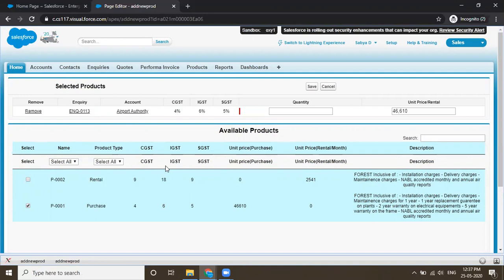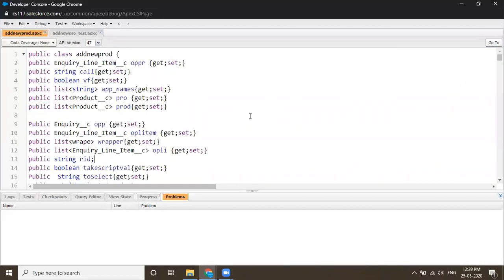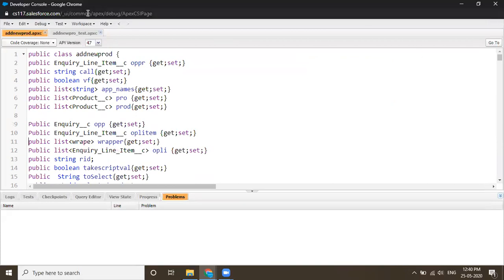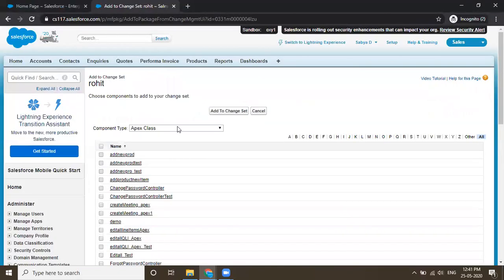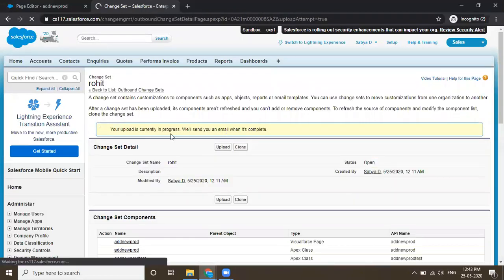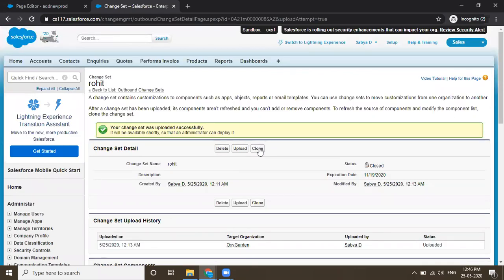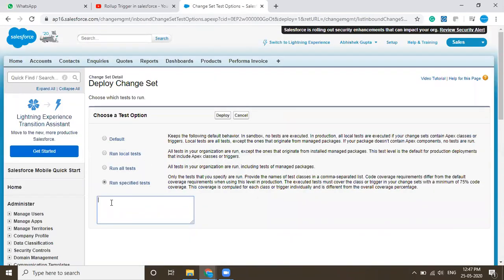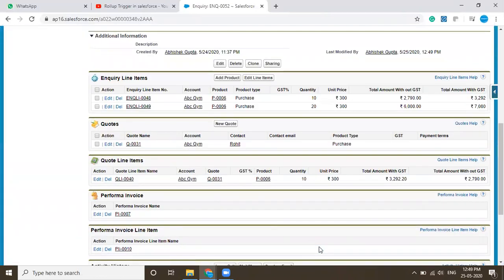(REAL PROJECT)Deployment in Salesforce | Apex class deployment in Salesforce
How to do the deployment in salesforce?
What is the outbound changeset?
What is inbound changeset?

Salesforce is a customer relationship management solution that brings companies and customers together. It's one integrated CRM platform that gives all your departments — including marketing, sales, commerce, and service — a single, shared view of every customer. It includes the sales cloud, service cloud, Marketing cloud.